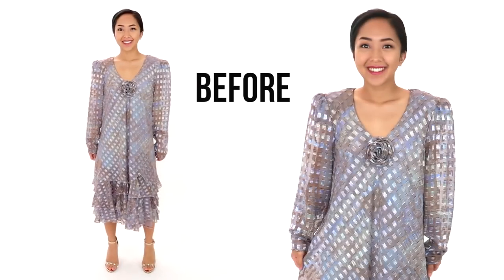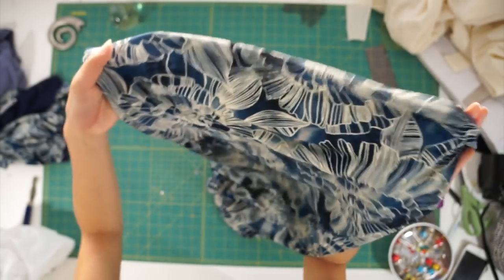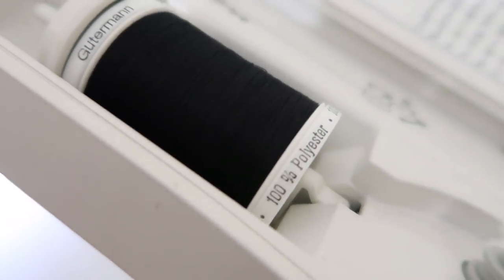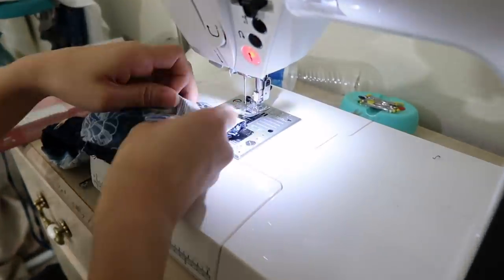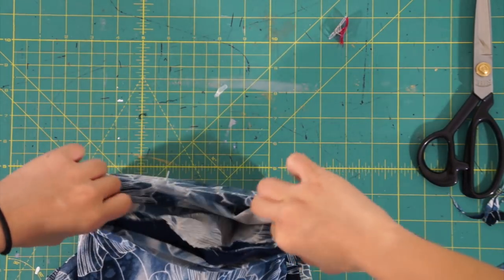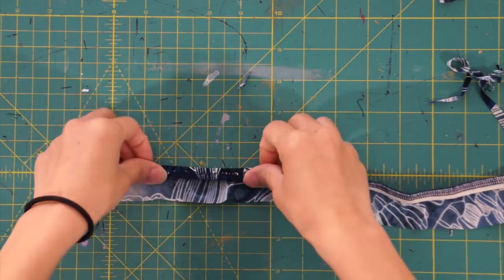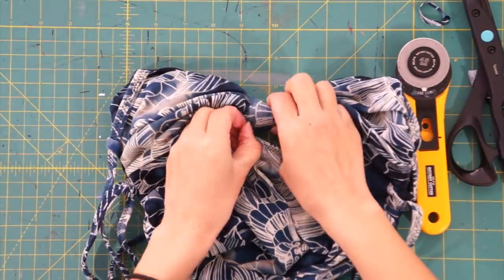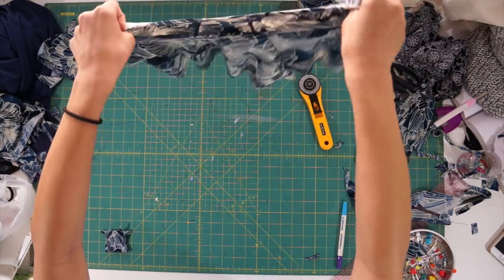DIY Dress to Swimsuit | Thrifted Transformations Ep. 70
It's that time of year again! In this episode I show you how to repurpose a dress into a one-piece swimsuit with a cutout on top! Transformations are about making something fit your personal style so have fun and don't be afraid to add your own twist to things!

Struck By You (Elphick Remix) - Simon Gribbe feat. Maja Edelbring